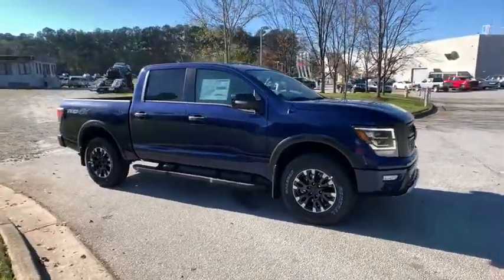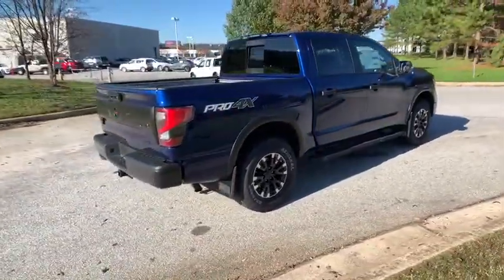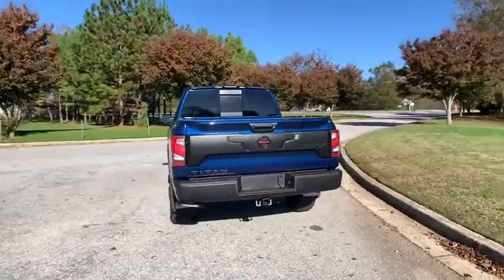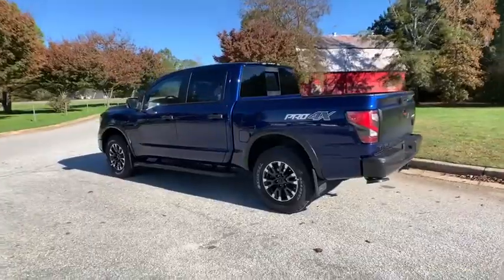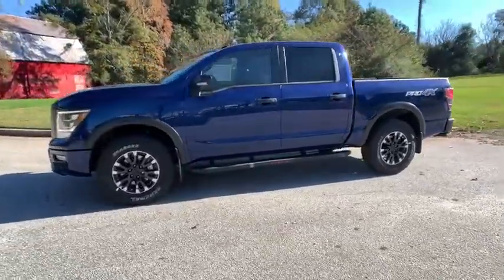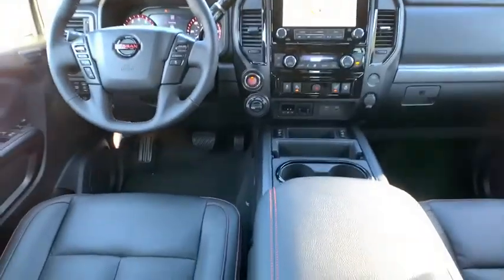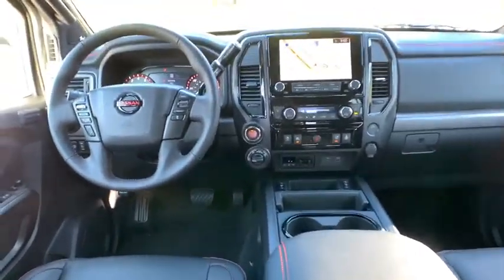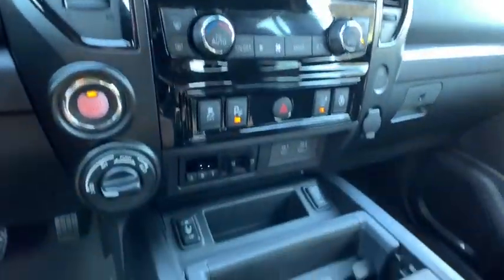2021 Nissan Titan Atlanta, Griffin, McDonough, Fayetteville, Thomaston, GA NI24572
Deep Blue Pearl Metallic New 2021 Nissan Titan available in Atlanta, Georgia at Cronic Nissan. Servicing the Griffin, McDonough, Fayetteville, Thomaston, GA area.

Cronic Nissan
2624 N Expressway